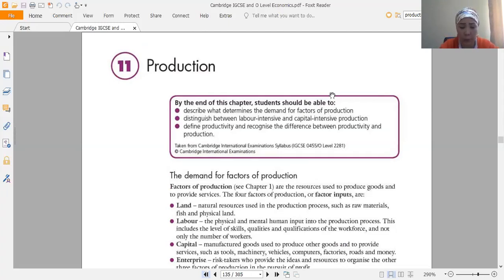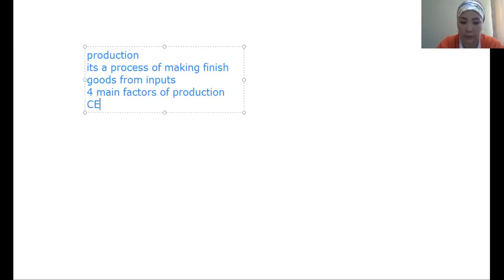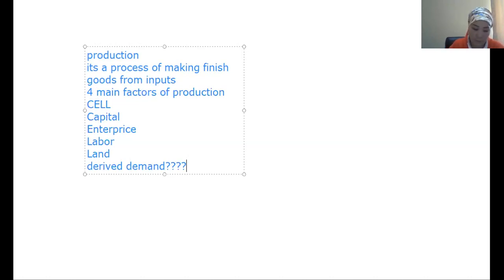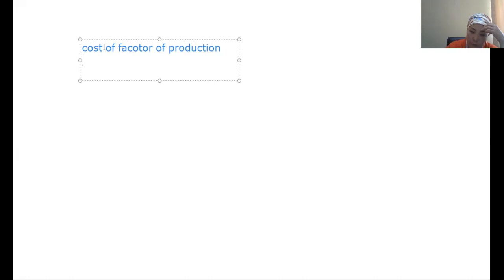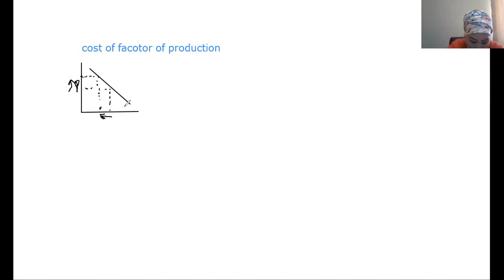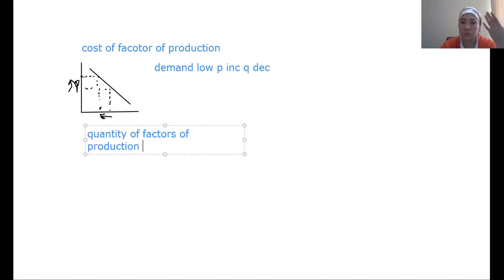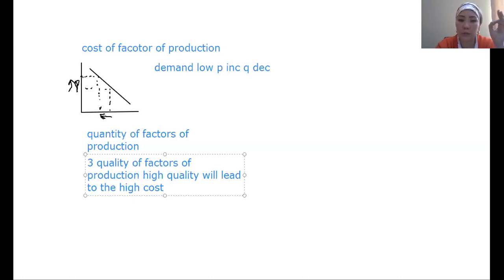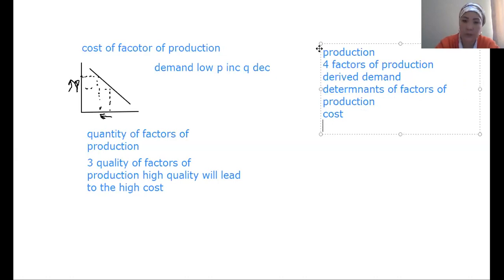Economy lesson 1